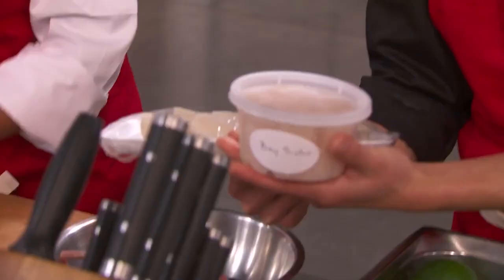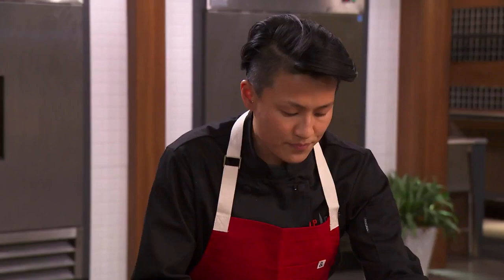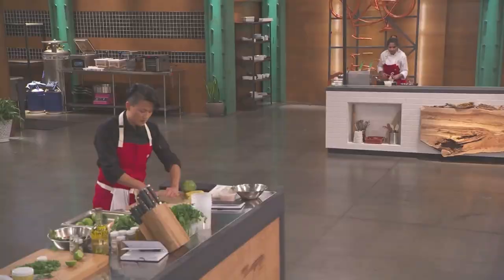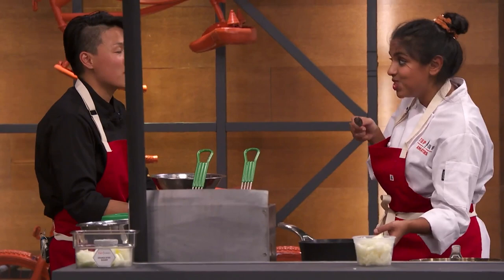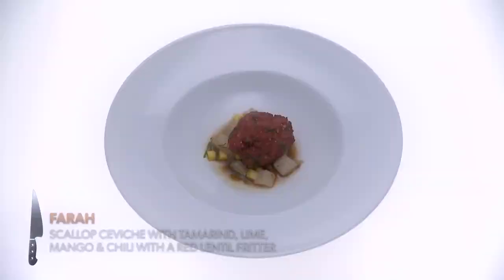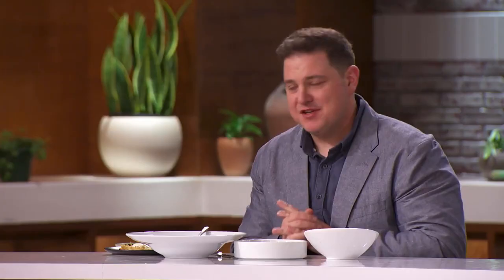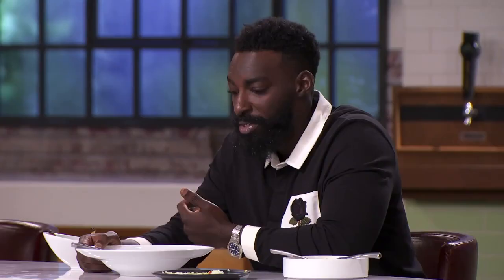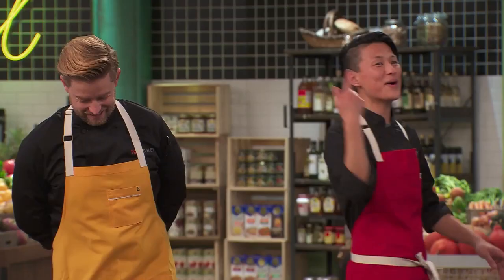Chef Melissa King Told Off About her Knife Work | Top Chef: Amateurs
A young grad student goes against a seasoned writer with the help of Top Chef All-Stars, Richard Blais and Melissa King, hoping to impress judges Gail Simmons, Joe Flamm, and Eric Adjepong by creating crave-able dishes using the most infamous ingredients in Top Chef history – scallops and risotto.

Clip taken from season 1, episode 1, Top Chef: Amateurs